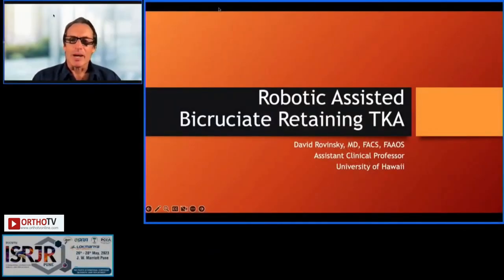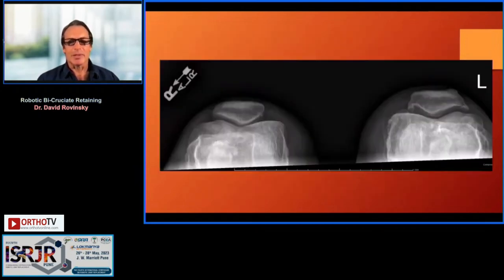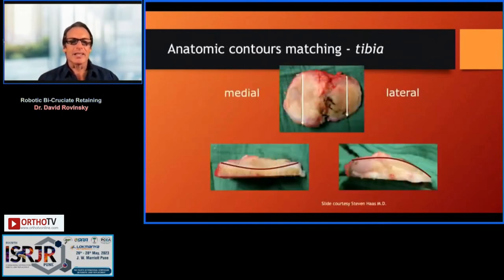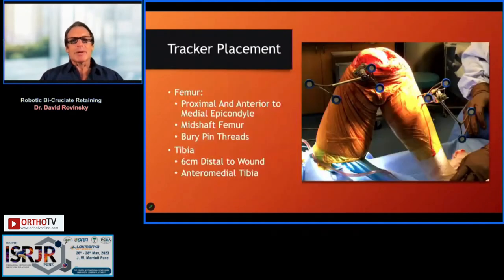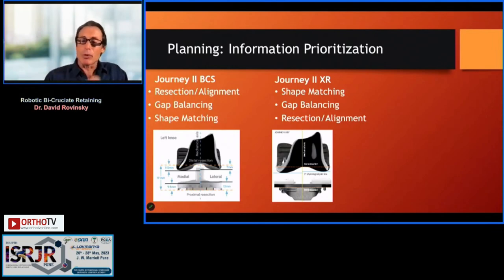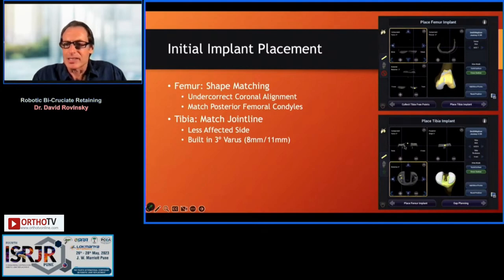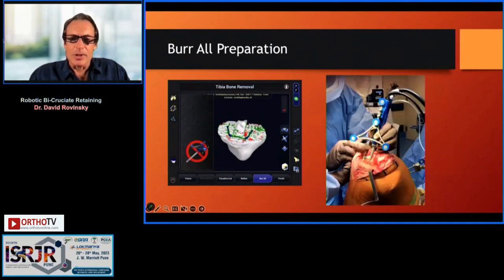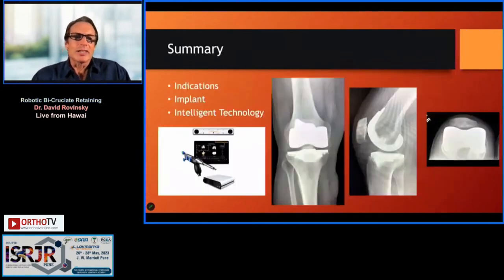ISRJR 2023 : Robotic Bi-Cruciate Retaining - Dr. David Rovinsky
This event is part of the Conference of THE FOURTH INTERNATIONAL SYMPOSIUM ON ROBOTIC
JOINT REPLACEMENT - ISRJR 2023

Organizing Chairman : Dr. Narendra Vaidya
Organizing Committee Members : Ms. Ashwini Bhosale, Dr. Nidhi Nagar, Ms. Rajeshwari Badole, Ms. Shreya Dharphale, Dr. Suniel Kale